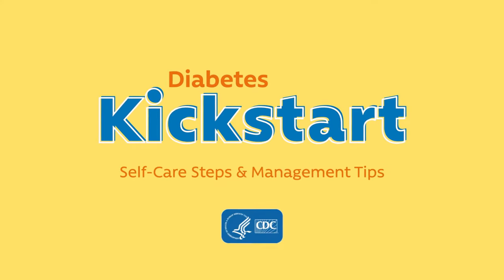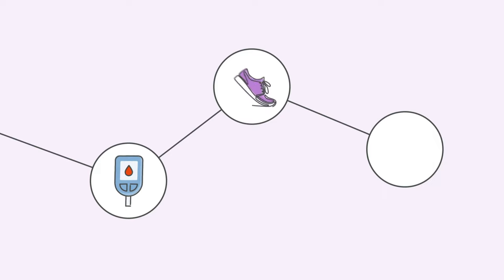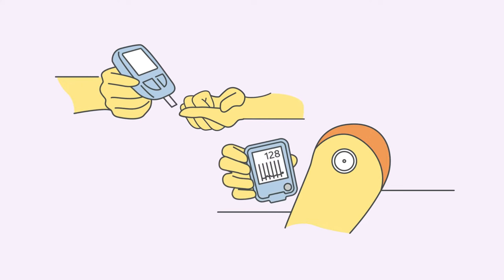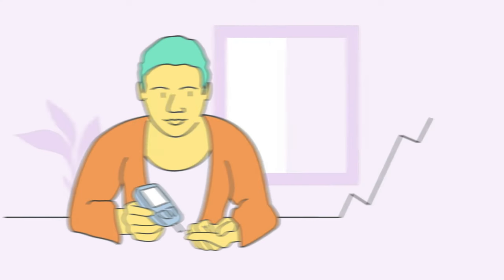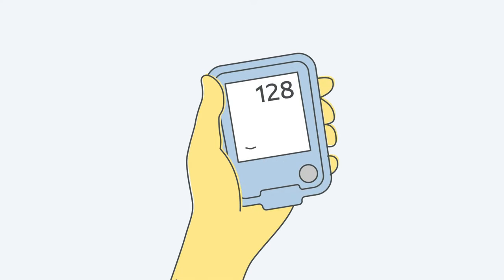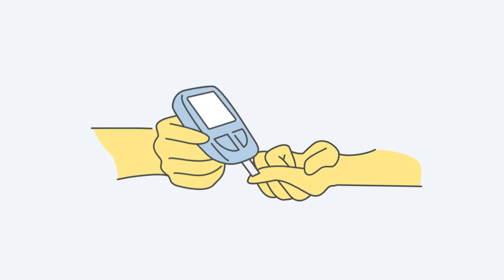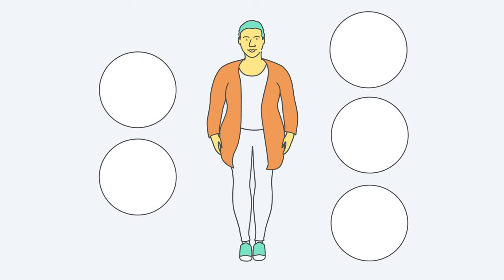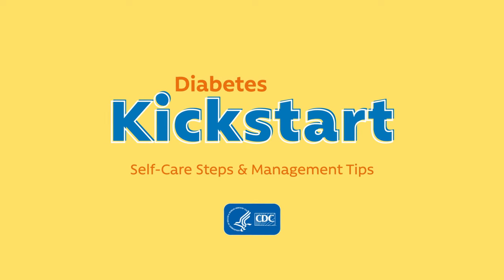Monitoring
Monitoring is really important—it helps you figure out what’s working and what’s not in managing your diabetes. You’ll be keeping track of several key things: your blood sugar levels, your activity, and what you eat. It may sound like a lot, but your diabetes care and education specialist can give you hands-on help to make monitoring simple.